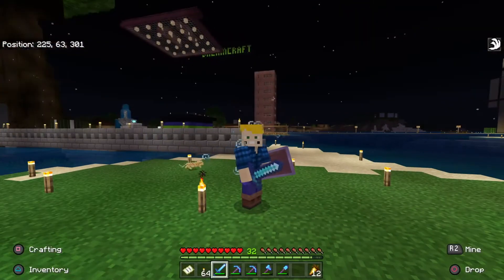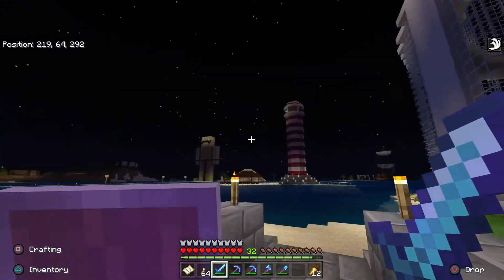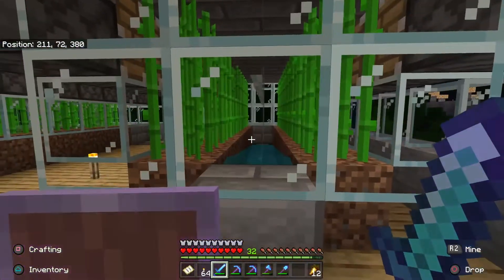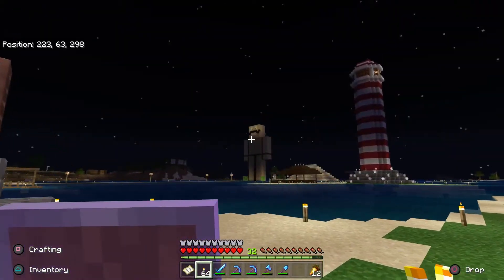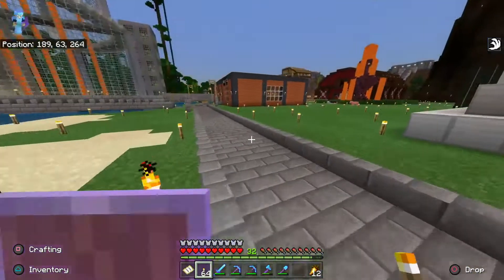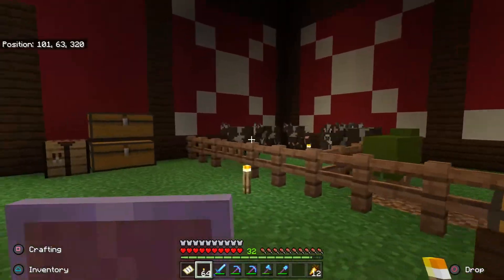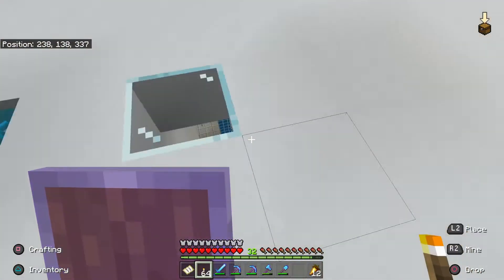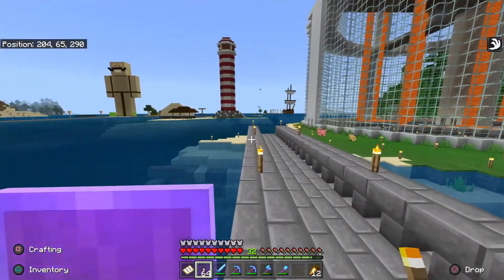Minecraft PS4 Bedrock Let's Play Ep.1 Tips When Converting World To Bedrock Multiplayer Server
PS4 Bedrock Let's Play Ep.1 Tips When Converting World To Bedrock Minecraft Multiplayer Server Episode 1 of the New Bedrock Honey Bee Update

This Channel is for people who like cool tutorials, funny moments, and Let's Plays. This Channel is for my friends and group as much as it is for me.

Our Group is called USA Pride and Friends. We play on PS4, anyone but trollers are more than welcome to game with us.